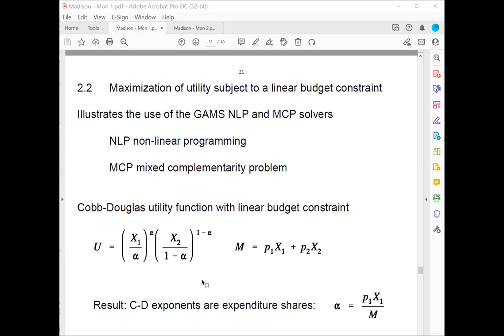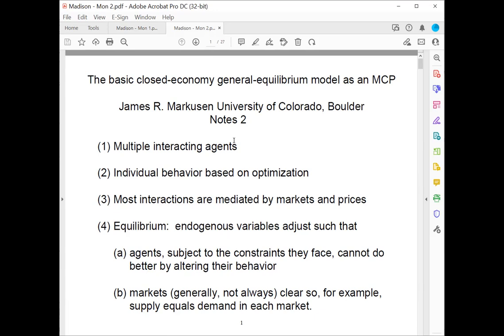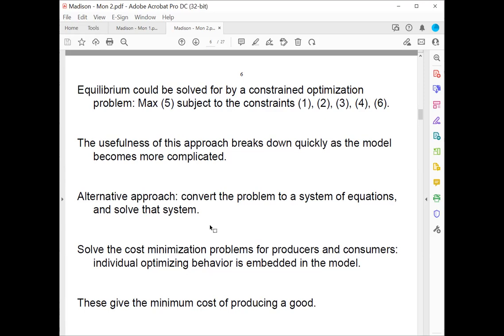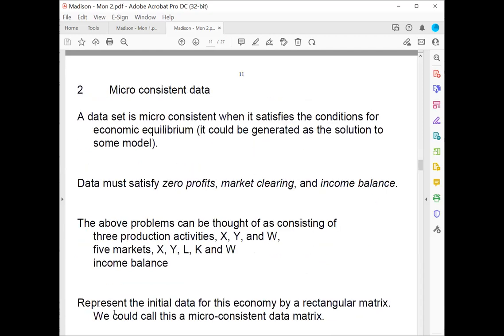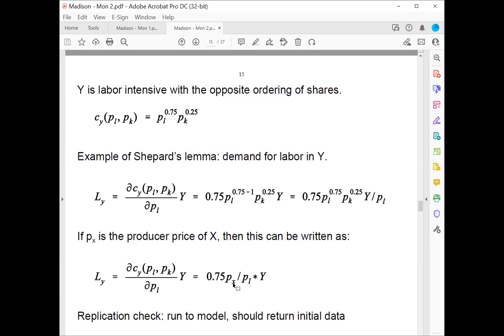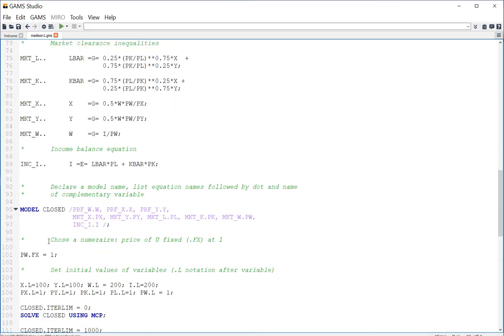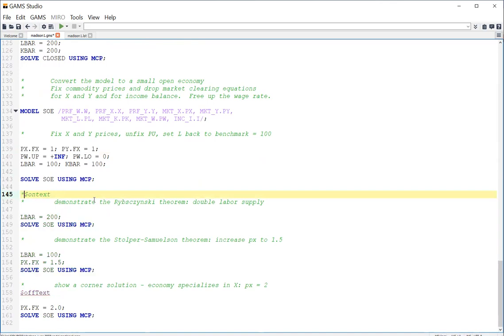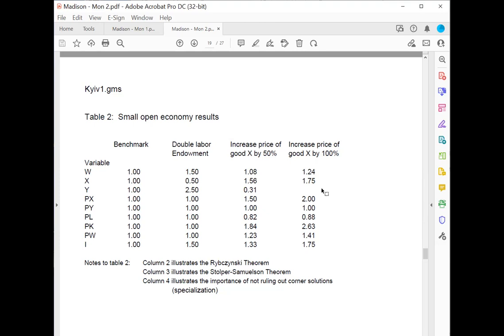Modeling Trade and Investment with WiNDC Session 2